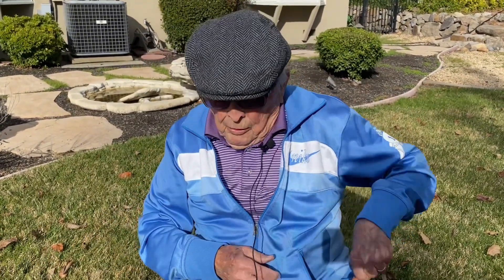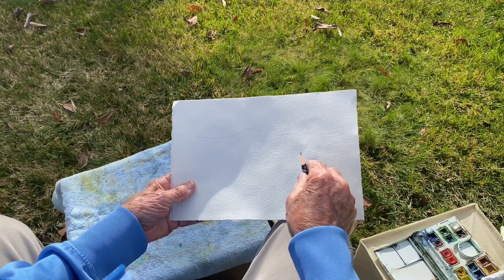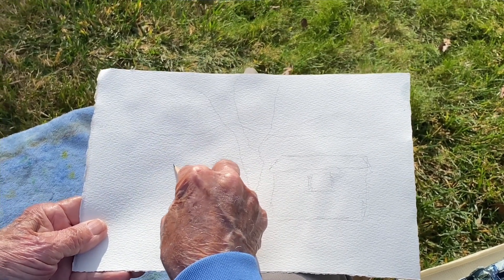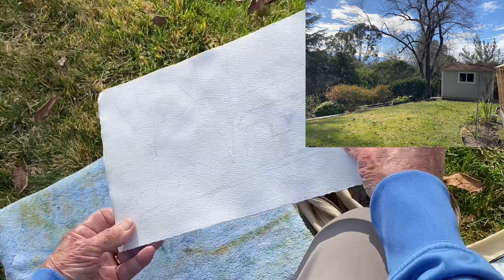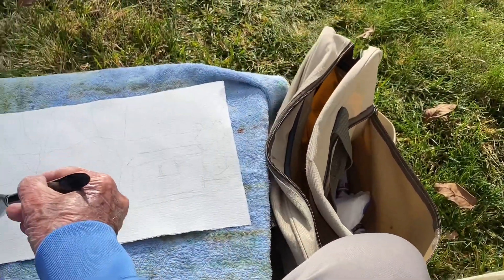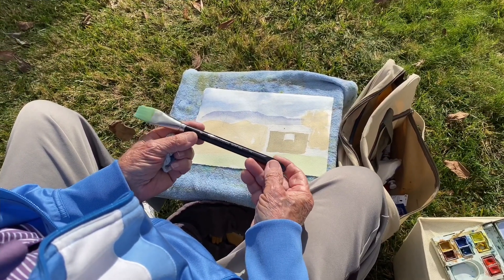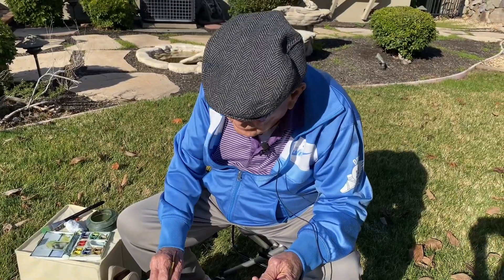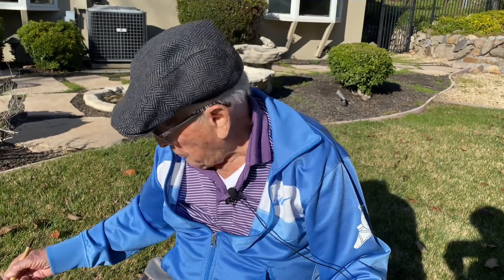How To PAINT PLEIN AIR | Step By Step Tutorial For Beginners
Hello folks, in today’s episode I’m giving a tutorial on how to paint plein air.

(How To Start A Watercolor Painting)

(How To Start A Watercolor Composition)

Sit back and enjoy this episode!